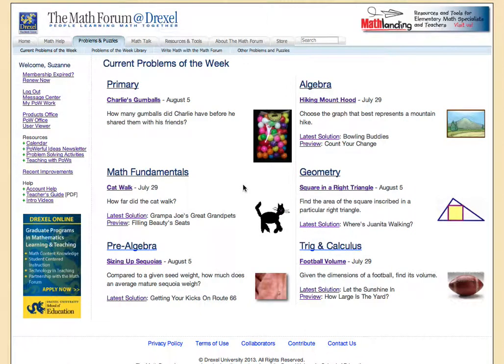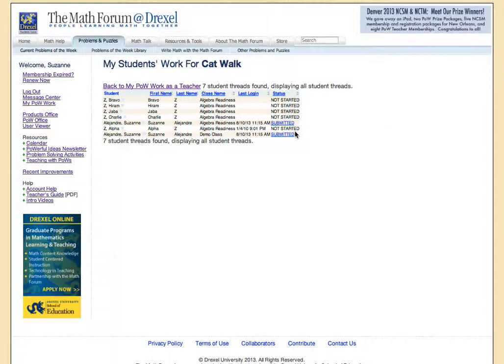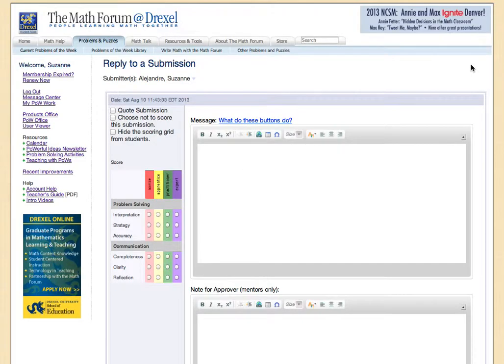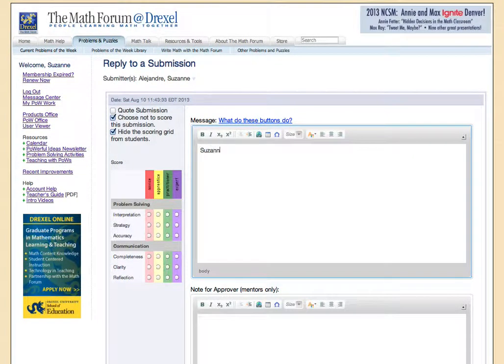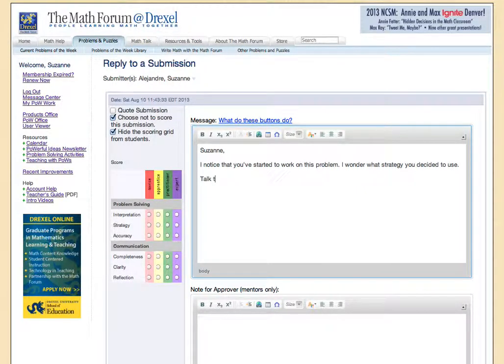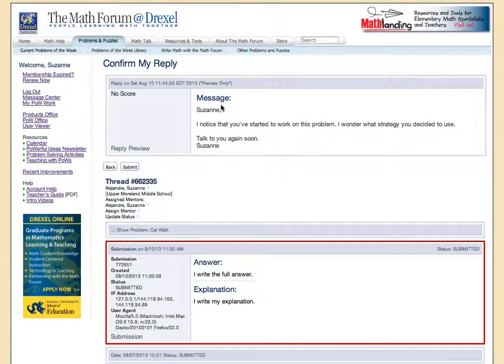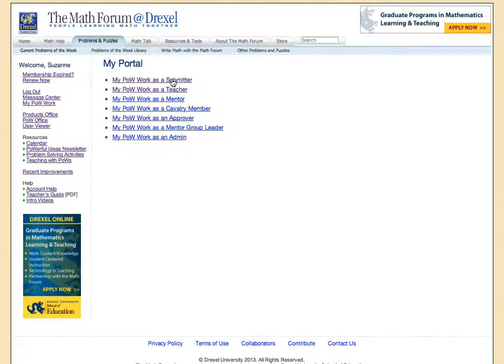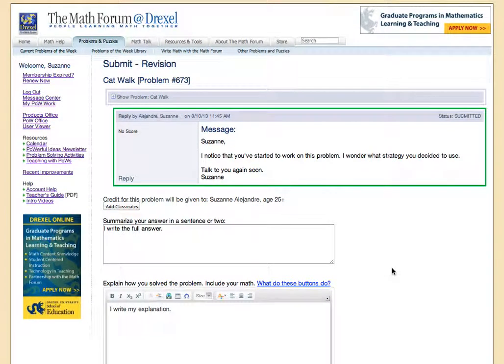Student Access - My Students' Work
View a 2.5-minute video: My Students' Work